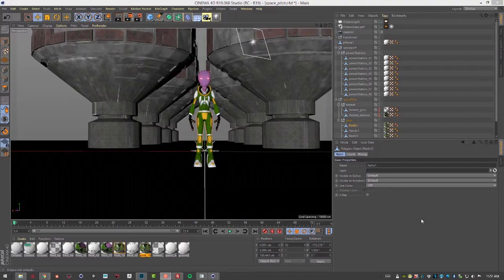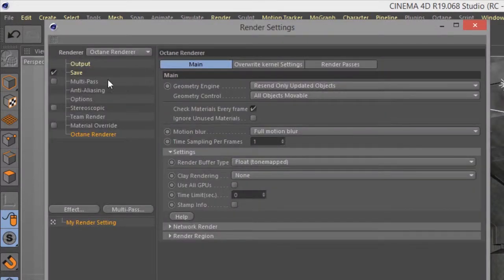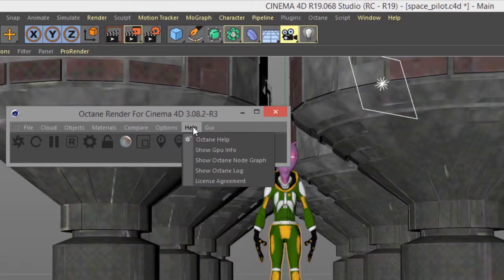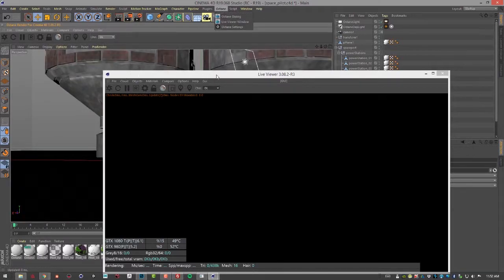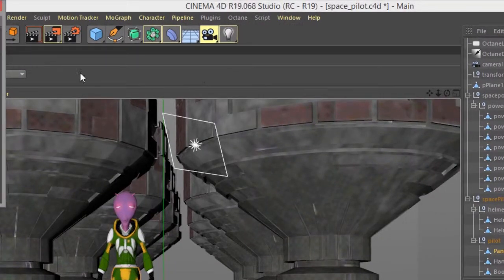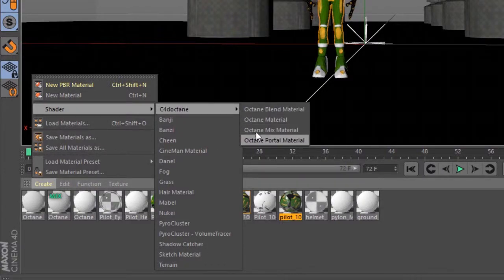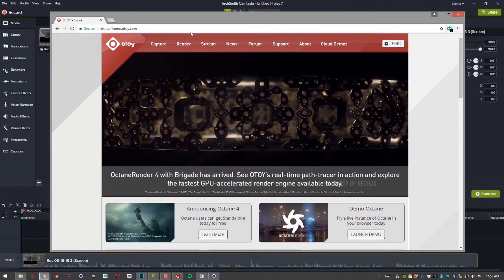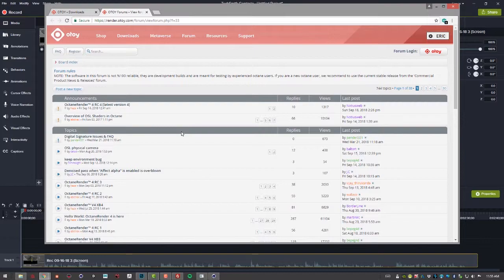OctaneRender For Cinema 4D Lesson 2.1: Octane Menus and Settings